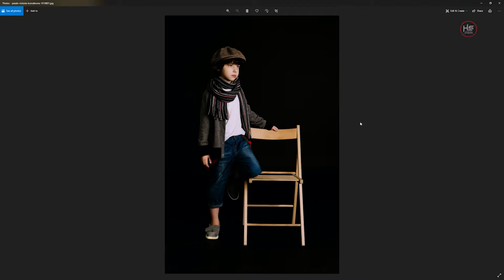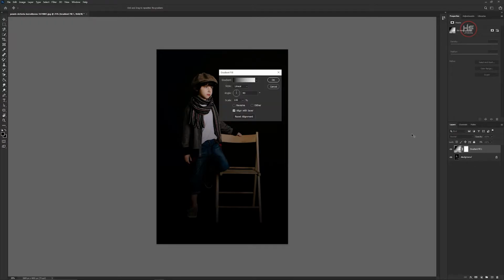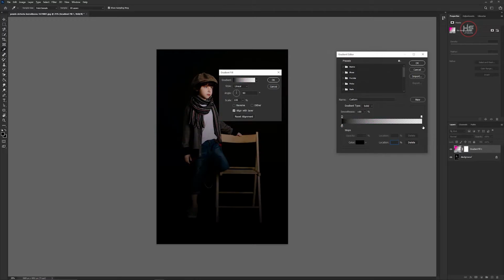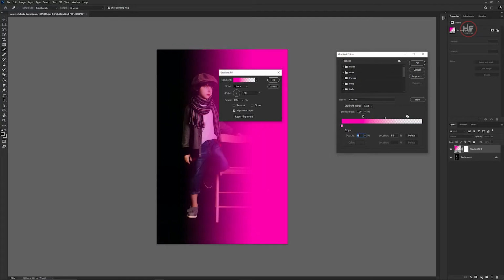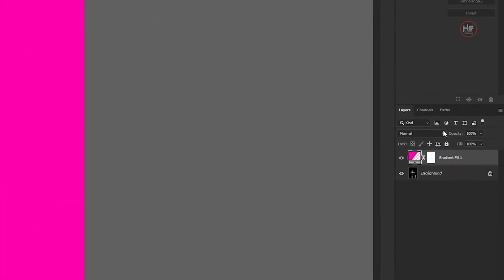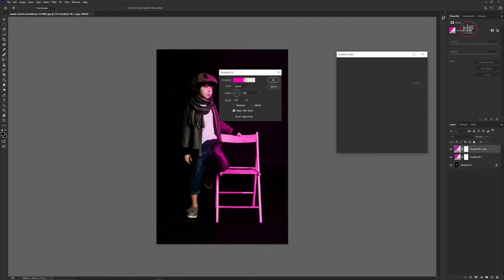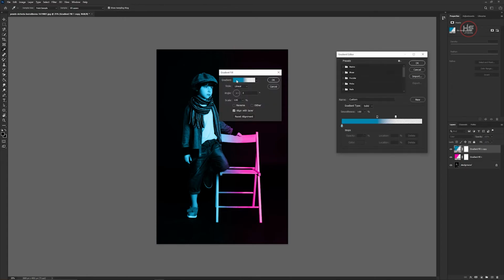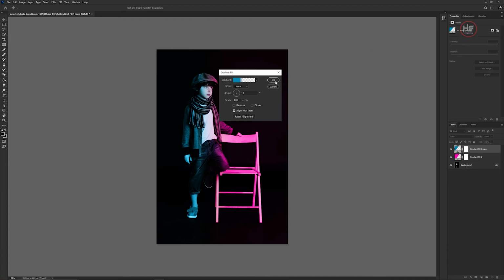How to Make Portrait Dual Lighting Effect in Adobe Photoshop [ Tutorial ] - Harish Studios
In this tutorial we are gonna Learn how to make a Portrait Dual Lighting Effect in Adobe Photoshop ! You can make dual lightning effects with the simple steps under 2 minutes... !

dual tone tutorial
photoshop tutorial
background manipulation photoshop
neon light photoshop
how to make dual in photoshop
make dual tone,make dual tone in photoshop
photoshop manipulation
how to add dual tone in phostoshop
use of dual tone  in photoshop
learn edit photo using photoshop
top class editing phtoshop
how to make awesome pic in adobe photoshop
photoshop manipulation,photo effects,photoshop tutorials,dual color lighting portrait,photoshop portrait light effects,realistic lights portrait effect photoshop,realistic inner and outer glow in photoshop,create background texture photoshop,mxeffects,mxeffects dual tone,create dual tone effect in photoshop,how to use gradient in photoshop,neon punk phtotshop,photoshop,pink and blue effect in photoshop,dual tone effect,dual tone effect in photoshop,two colours